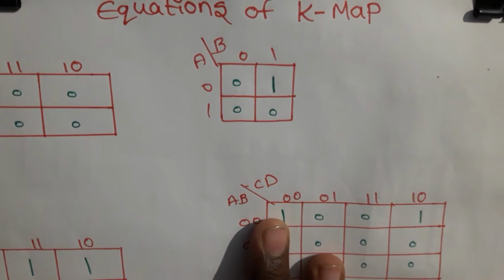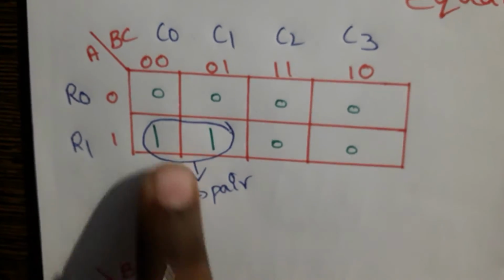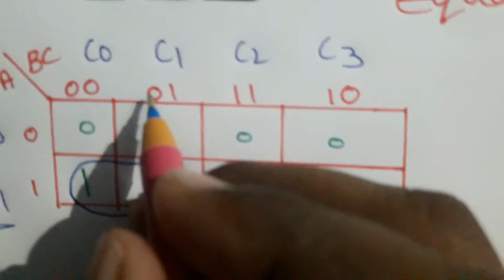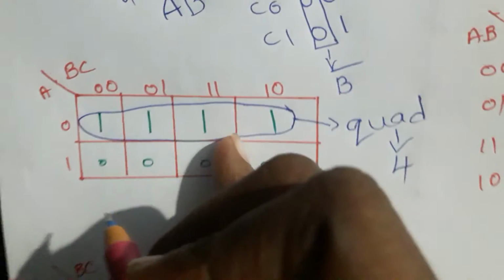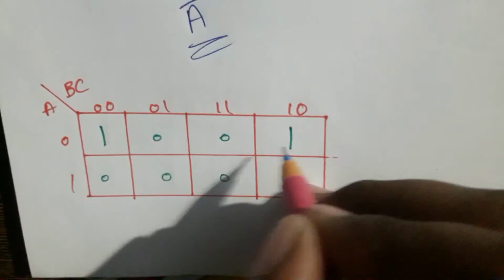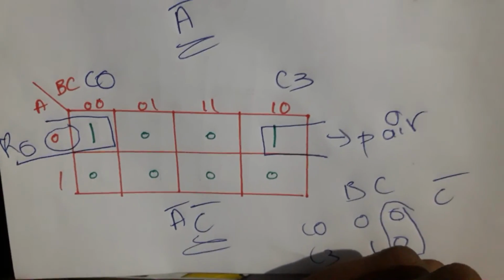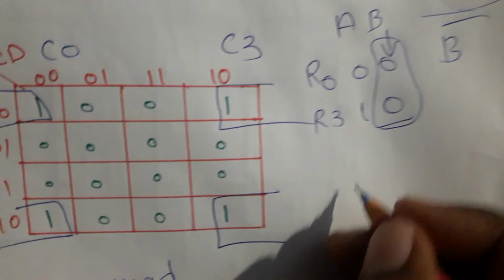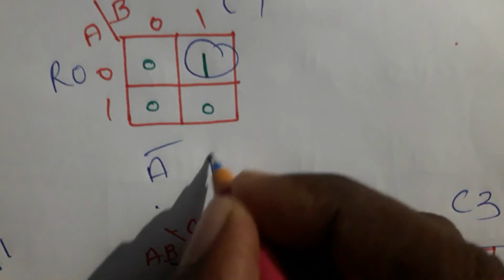equations for k map